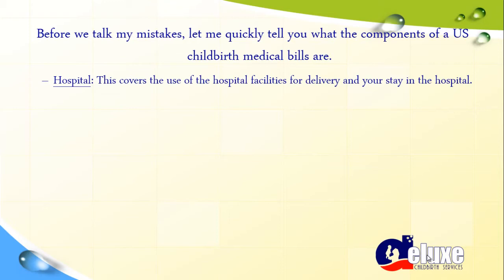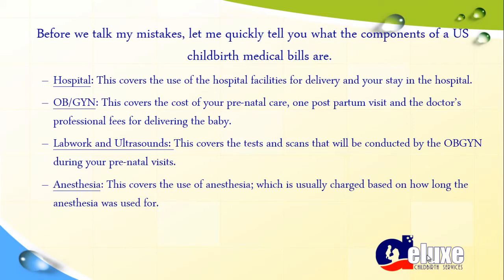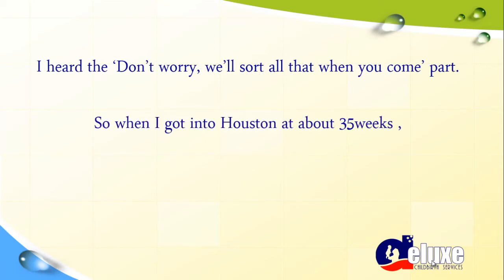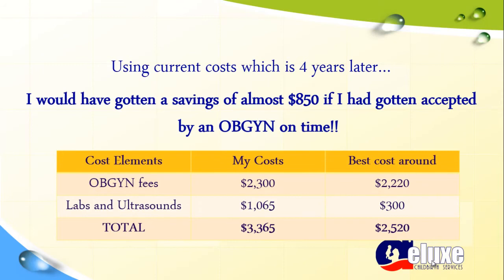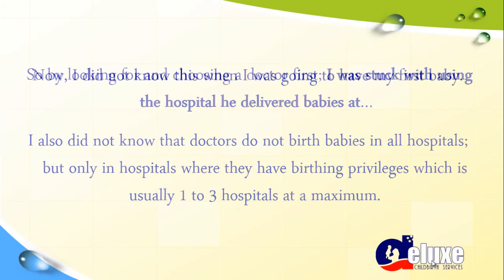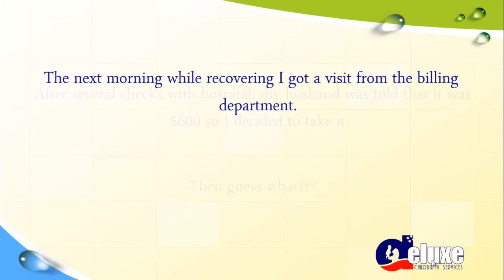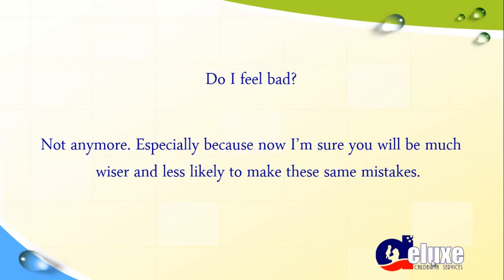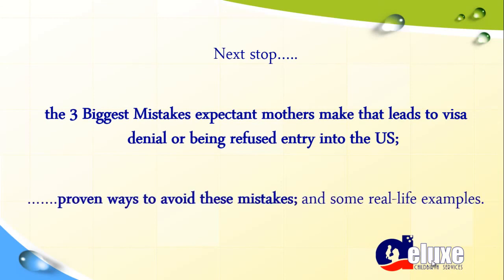Birth Tourism - Mistakes to Avoid to ensure Affordable Cost of Childbirth in USA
More and more expectant parents especially from developing countries desire to give birth in USA thus accessing better medical care and enabling their unborn child enjoy US Citizenship by birth.

This trend, popularly known as Birth Tourism, is not wrong as long as you plan to pay ALL your bills and be upfront about your intentions during your visa interview and at the Point of Entry.

This begs the question - How do I give birth to my baby in the US the right way and without breaking the bank?

This video is an excerpt from our Video training on Giving Birth in USA the Right way...the stress-free way and all within affordable costs.

In the full length video training, you will get to learn interesting things like:

•    Real truths about having your baby in the US vs. the ‘myths’.

•    The Top Mistakes Expectant Mothers make that leads to Visa denial or being refused entry into the US; and proven ways to avoid them.

•    Additional things to consider when seeking to get the best childbirth costs in the US.